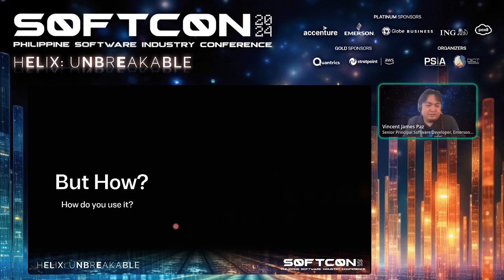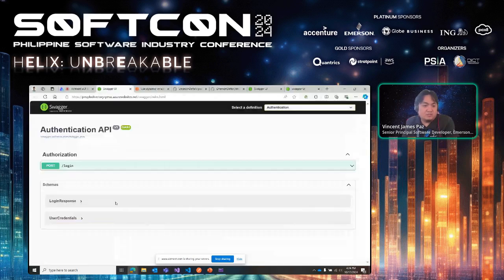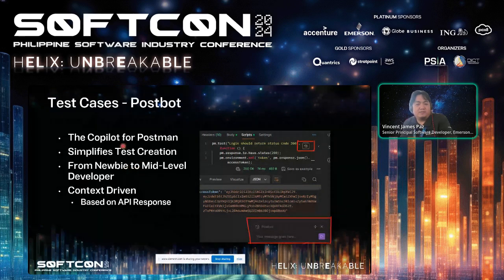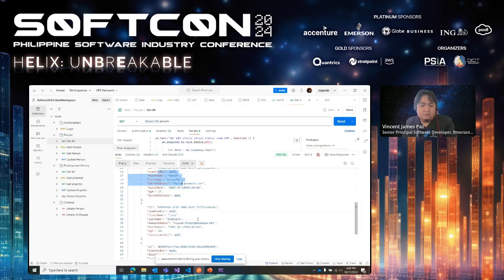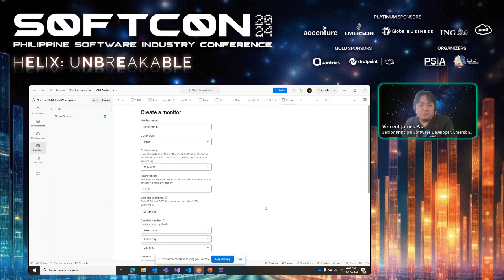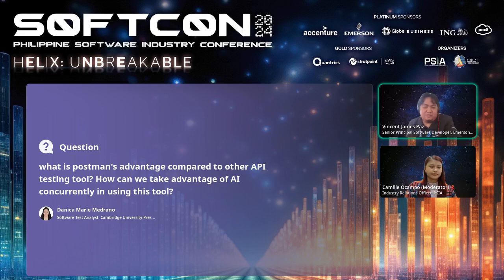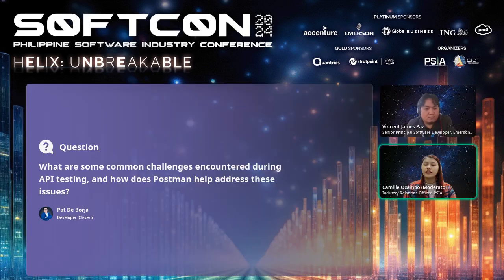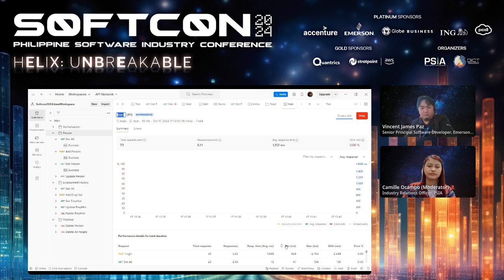Mastering API Testing with Postman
The "Mastering API Testing" focuses on leveraging Postman effectively to streamline API development processes. Attendees will gain insights into utilizing key features such as environment variables, test cases creation, random generators, pre-scripts, and CI/CD integration for automated testing.